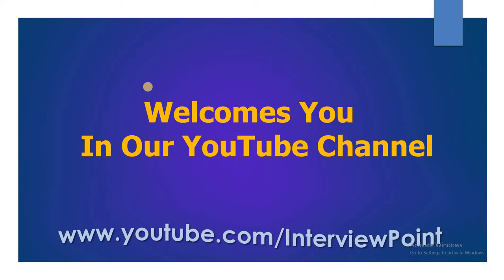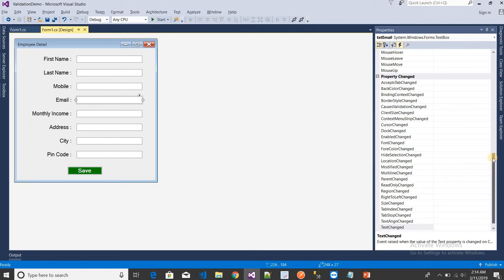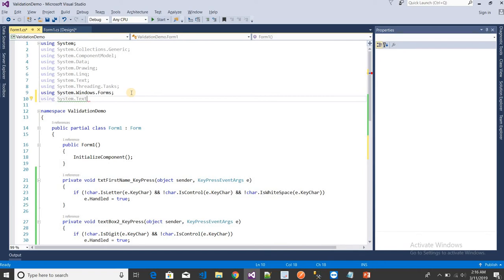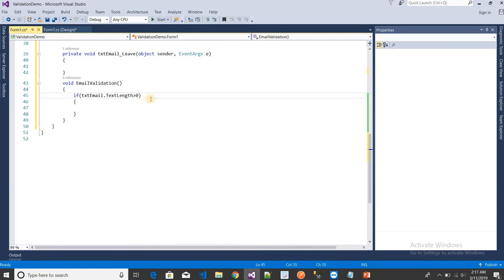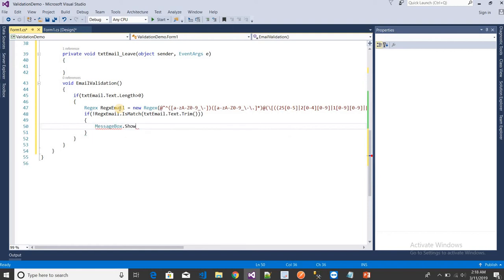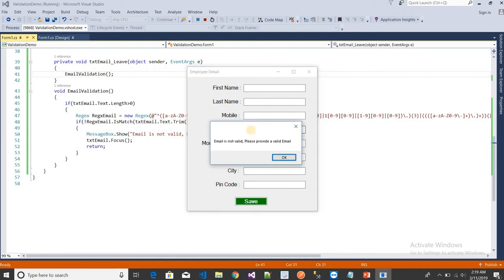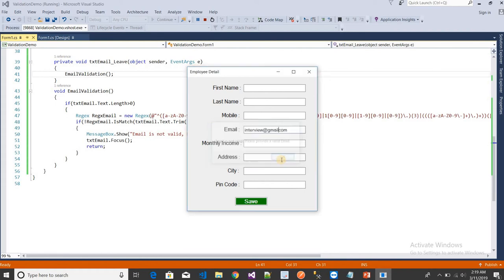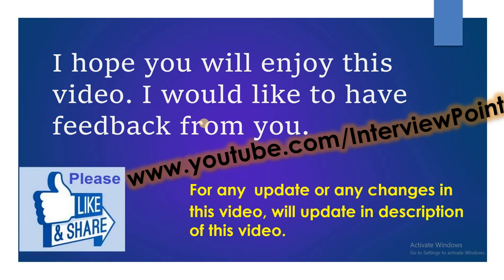Email Validation in C#.Net | C# Validations Part-4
Hello Friends In this video we will learn how to validate email is valid or not?